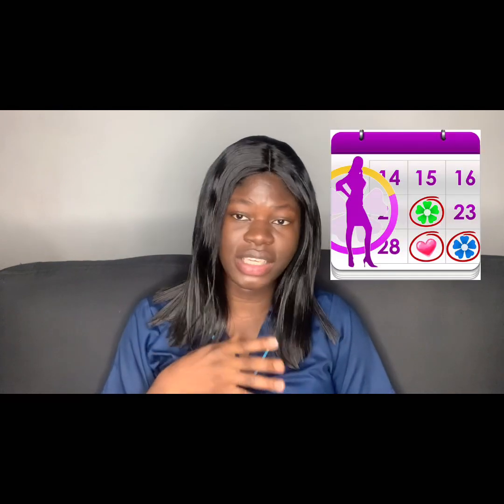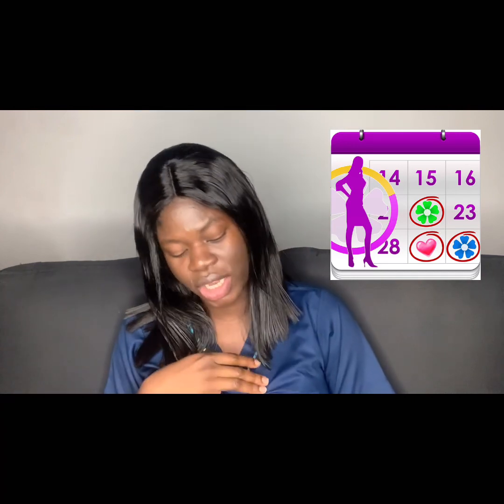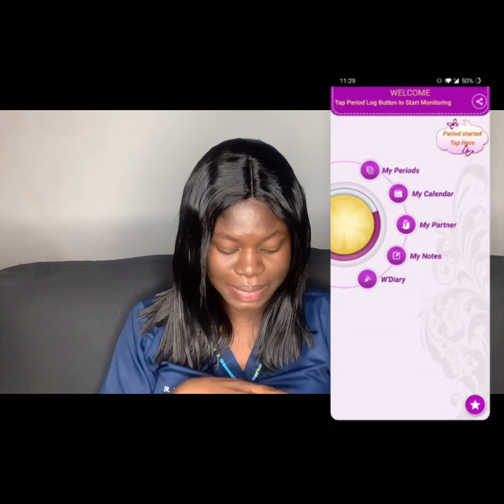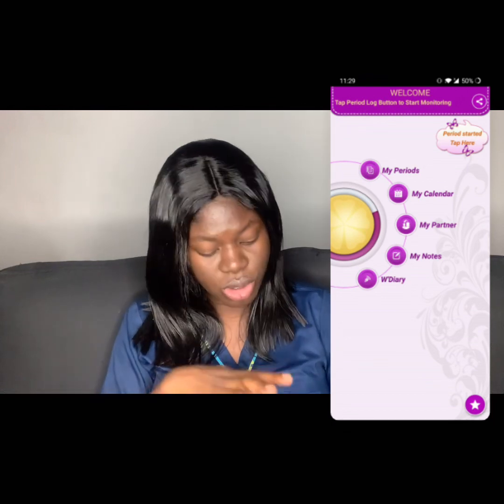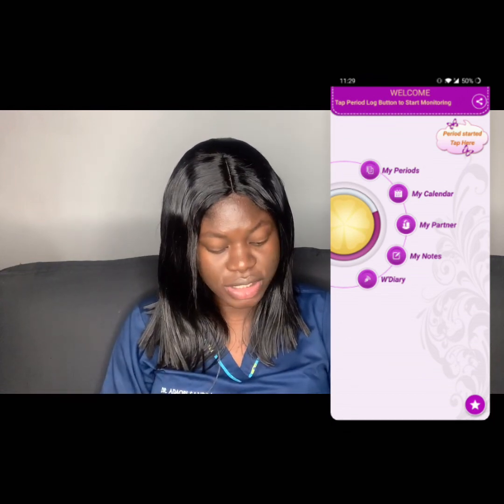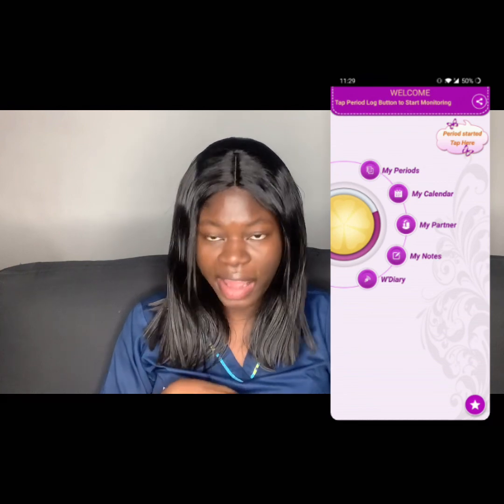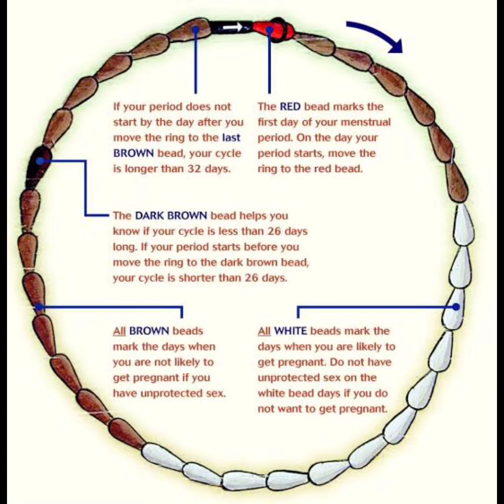KNOW your SAFE Period| Hormone FREE birth control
Hi Fam,
In today’s video, we dive into explaining family planning methods and I started with the natural family planning and also went into full details of the menstrual cycle.
This is the first part in a 3 part series.
Thank you so much
XOXO

Family planning Play list-